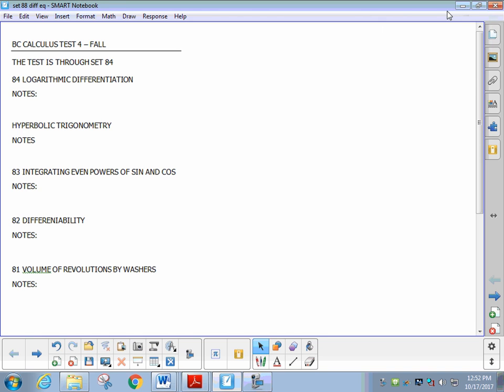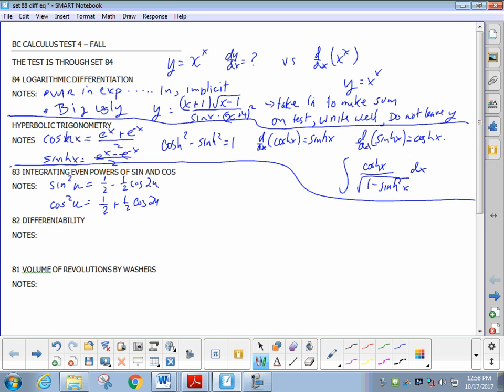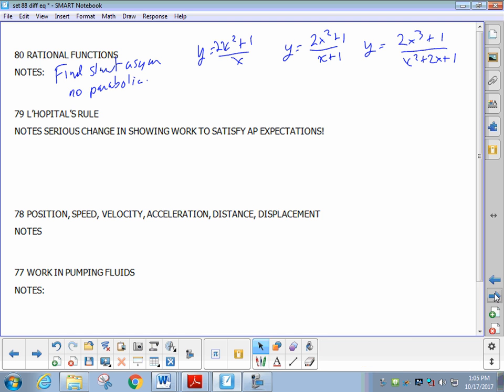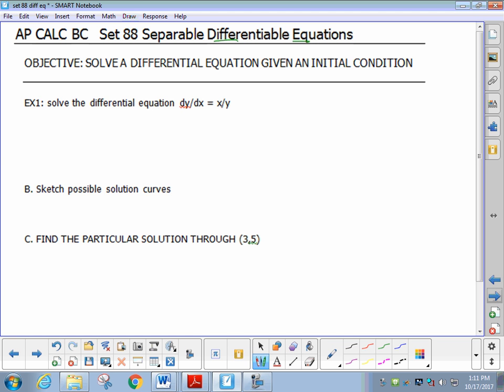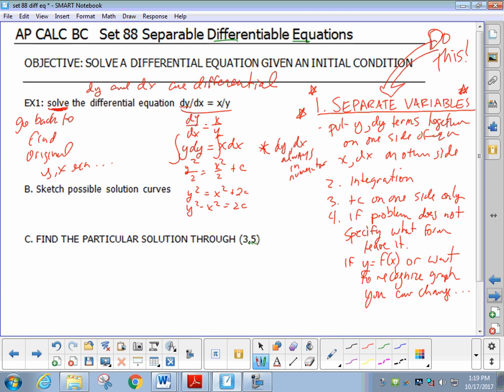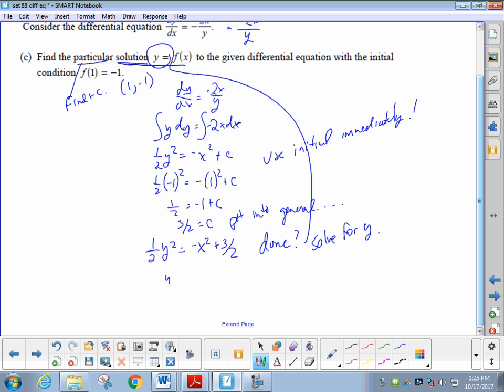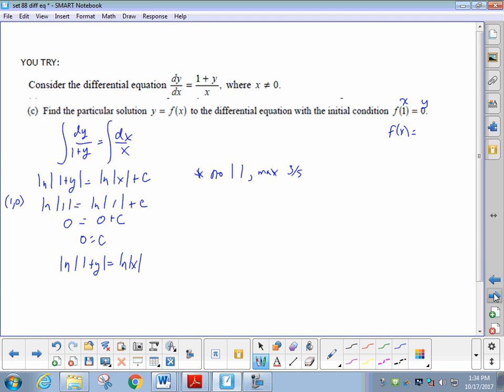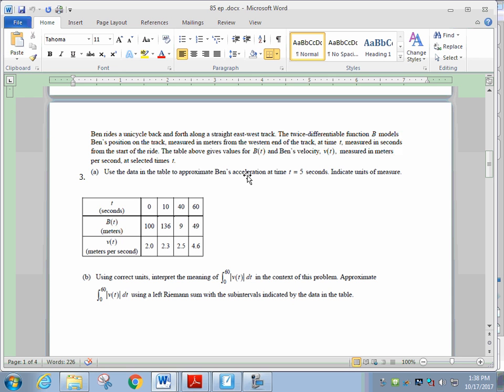BC SET 88